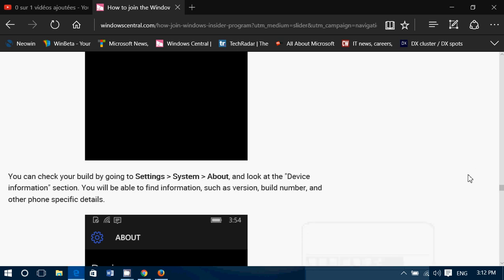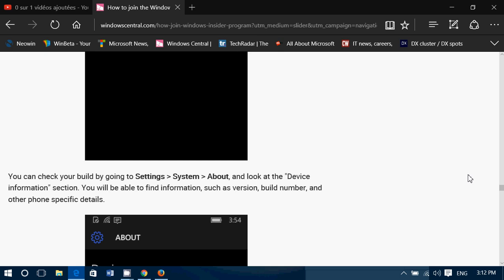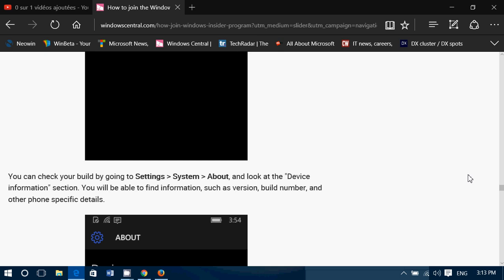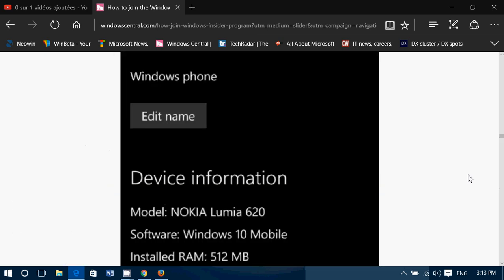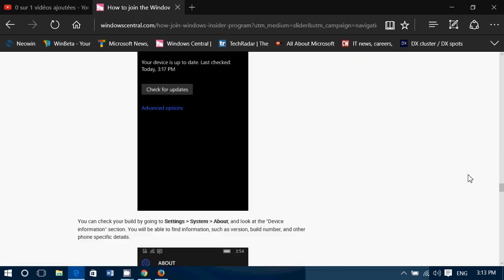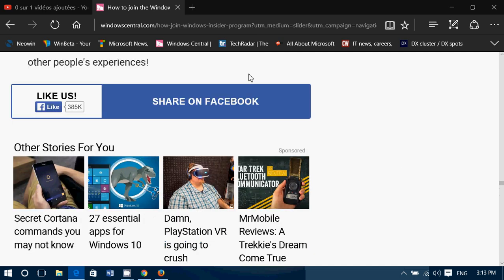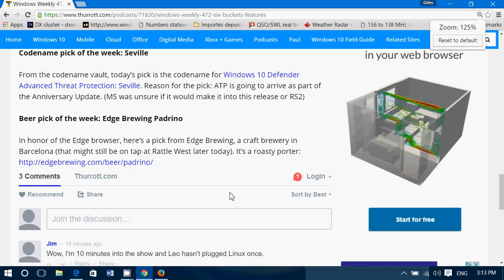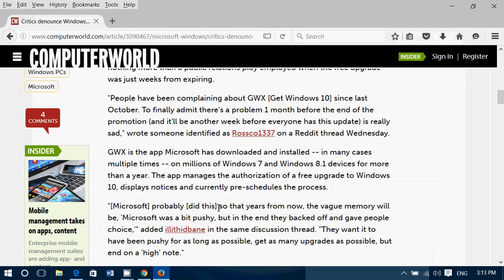Windows Browsers tips and tricks How to make text bigger or smaller in Chrome Firefox Internet Explo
Tips and tricks video on how to zoom in or out of any web browser to make text bigger or smaller on the screen